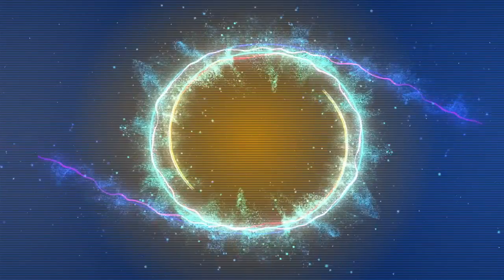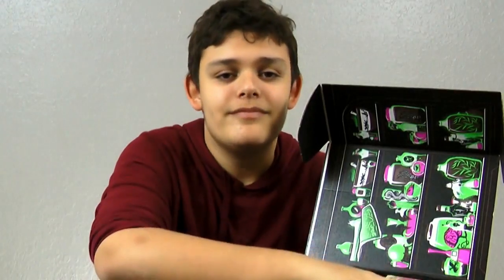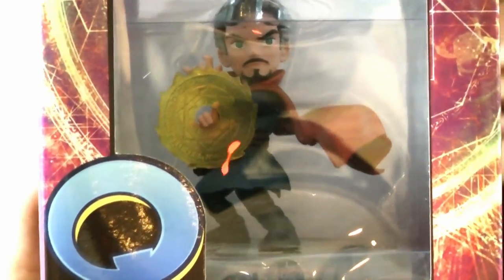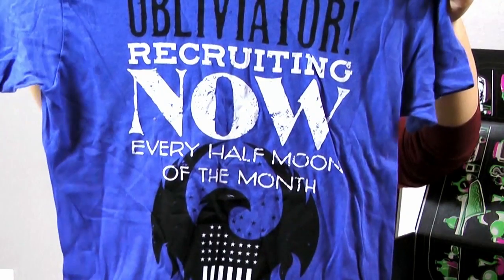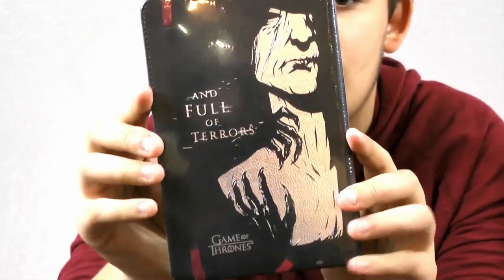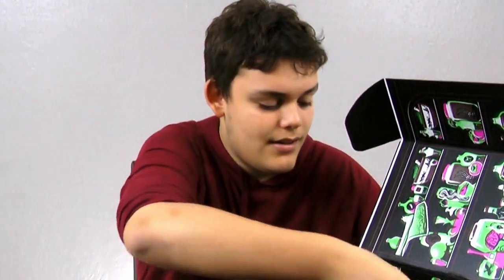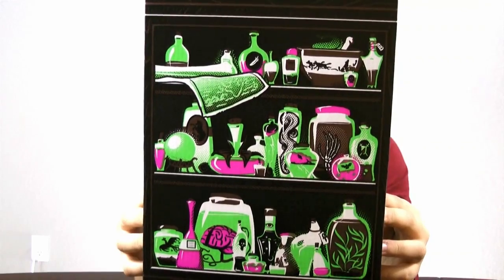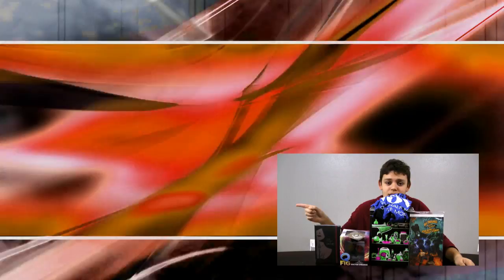Loot Crate Magical Unboxing with Avi - AEI Online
Loot Crate Magical Unboxing with Avi